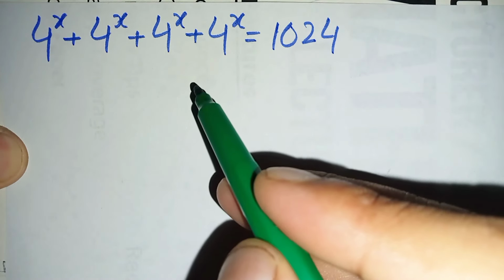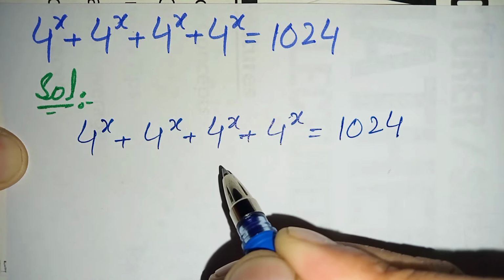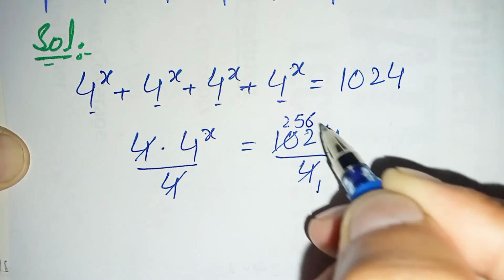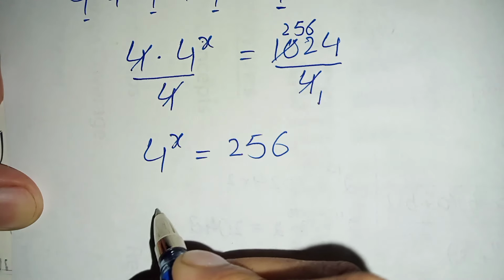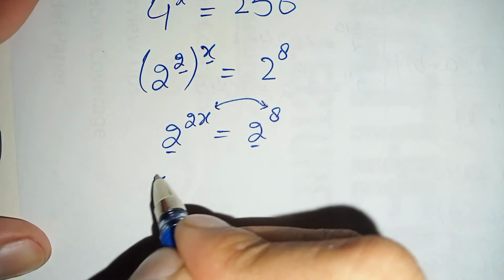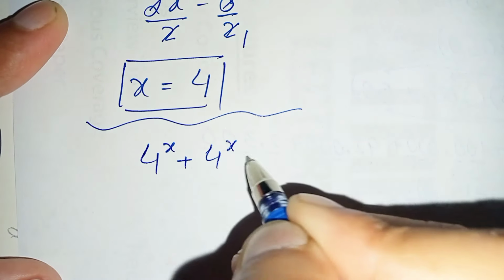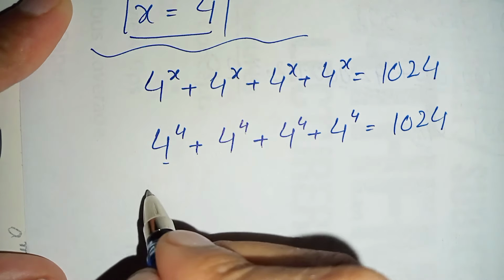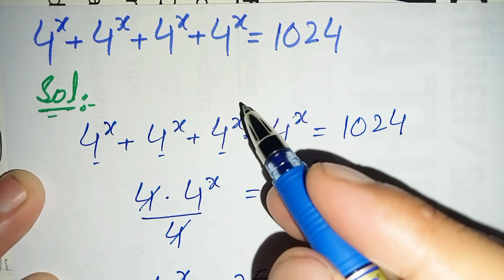Chinese | Can you solve this ? || A Nice Math Olympiad Problem